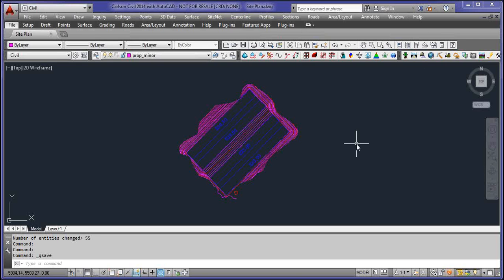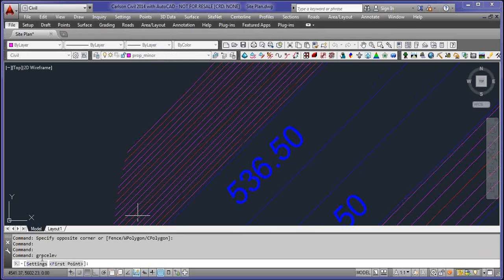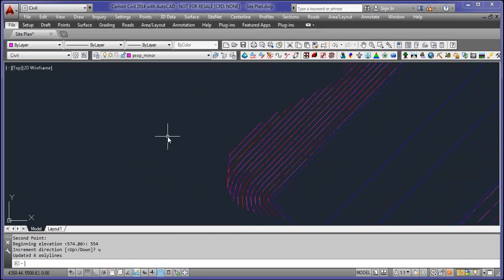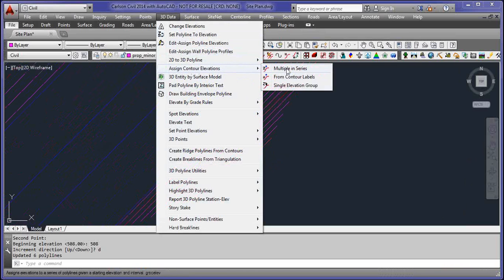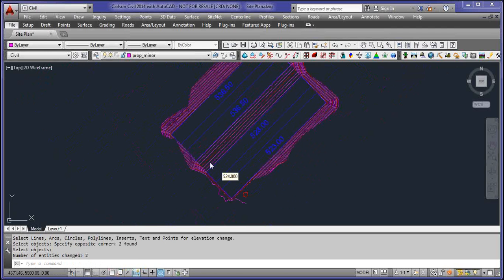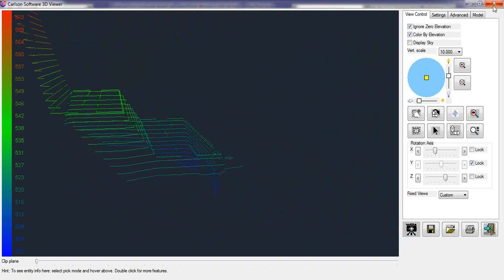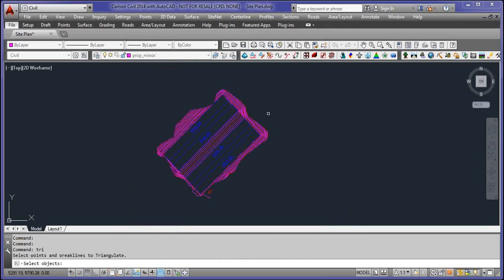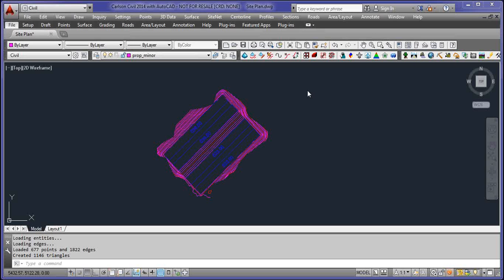Elevating Contours with Carlson Civil